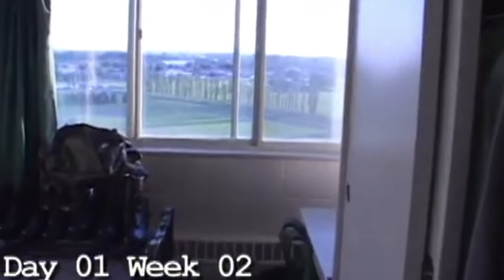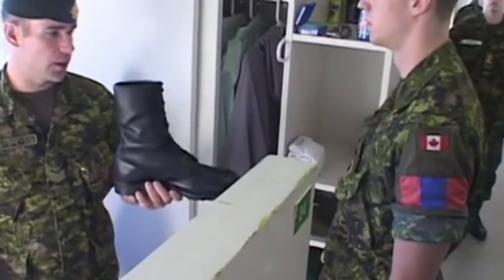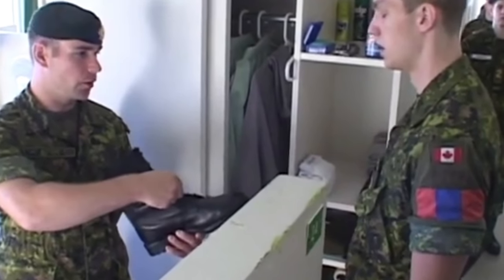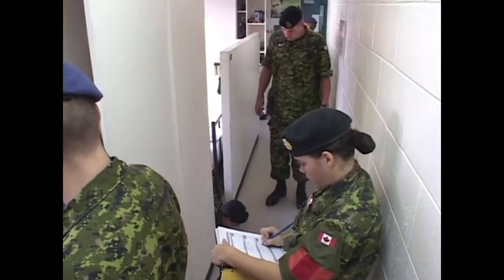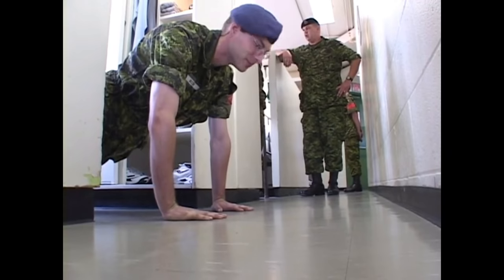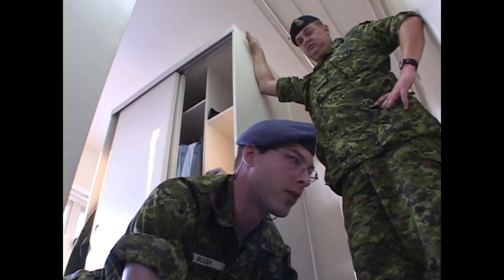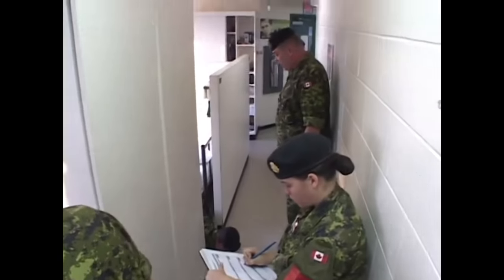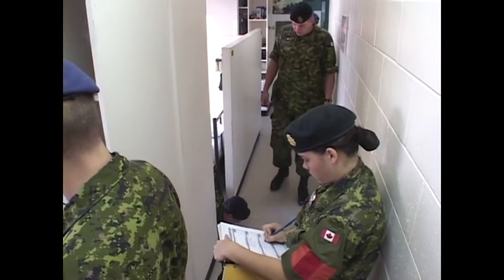How you should NOT do a military room inspection | CANADIAN ARMED FORCES BASIC TRAINING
I recently watched the TV series 'Basic Up' which was a older TV show made that followed the Canadian Armed Forces Basic Training School.

The show has some really good points and information that you can use if you are going into the Canadian military and although a little dated it is very useful.

In this video we discuss how NOT to do a basic training room inspection and the things you can do or not do to help make you boot camp experience that little less stressful. Here are the Basic Up episodes if you want to watch them: